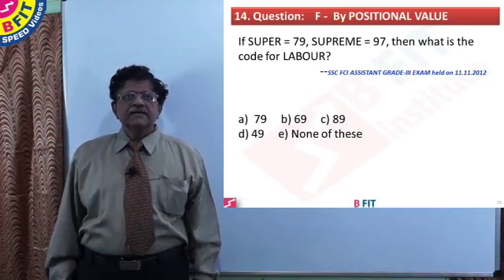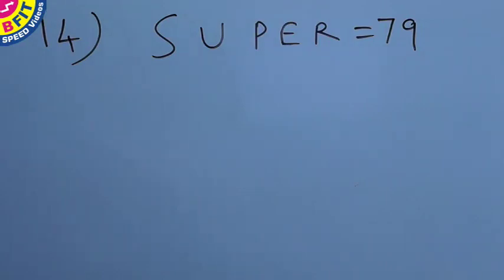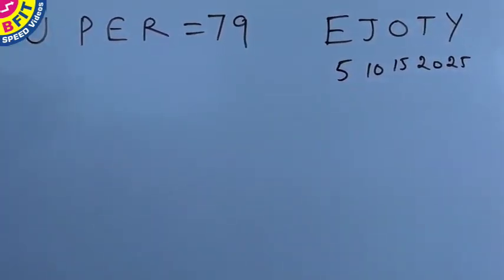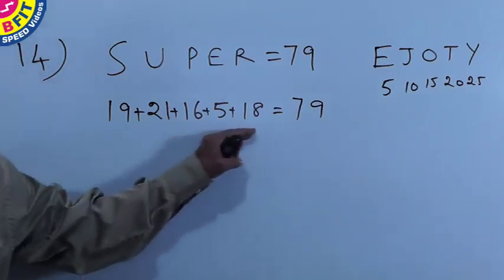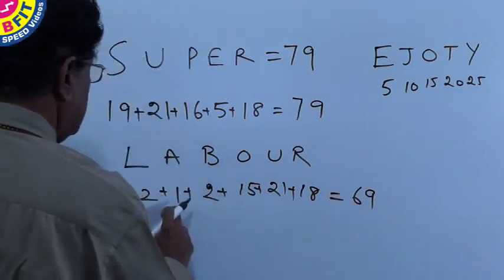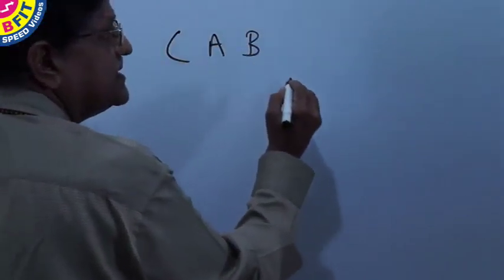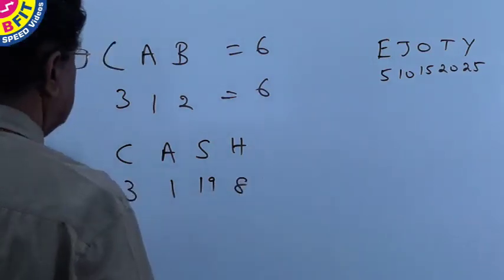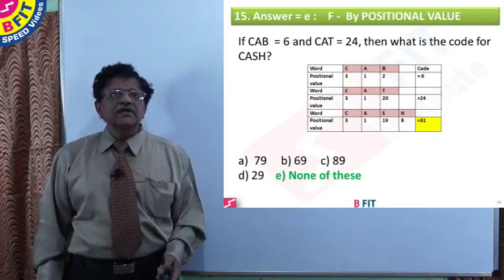7 Lesson 4 Coding & Decoding Q14 To Q17